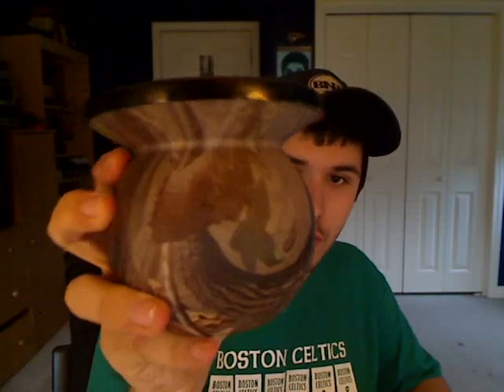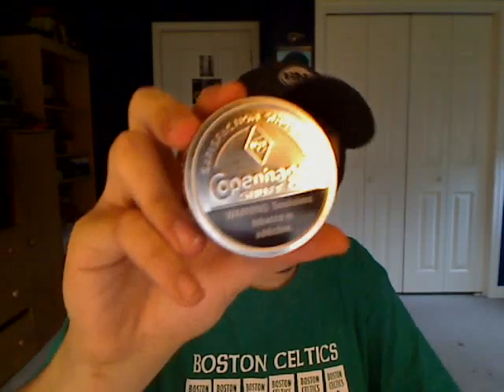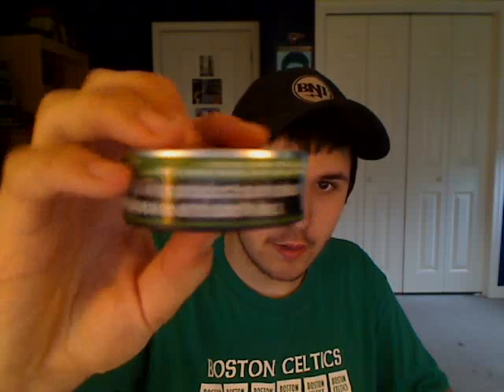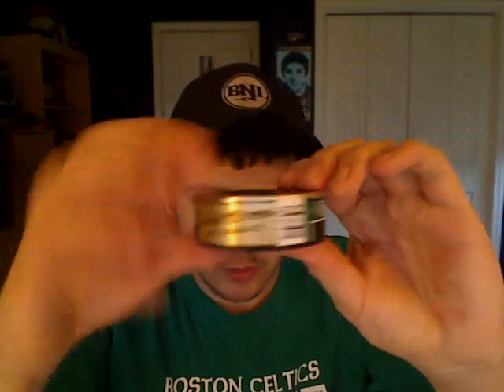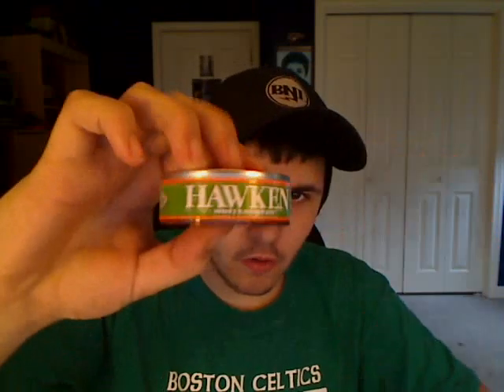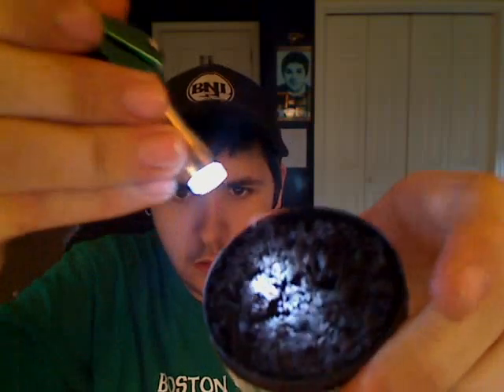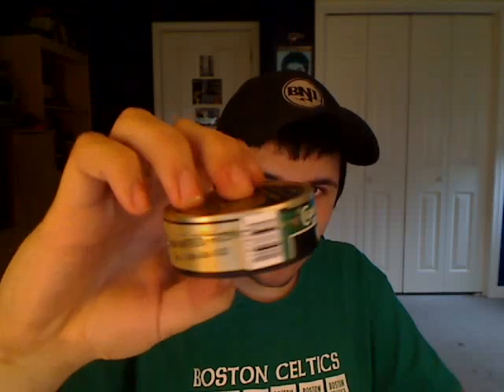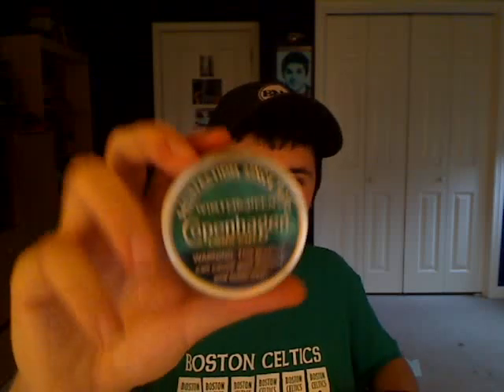Copenhagen Wintergreen Review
I review Copenhagen Wintergreen, with a new little surprise.